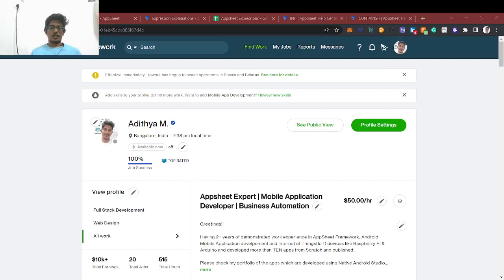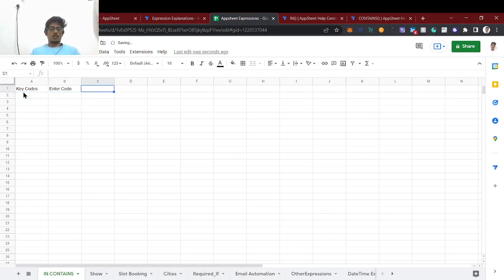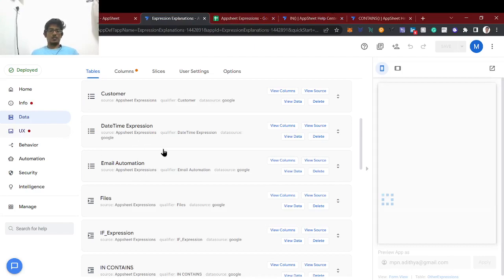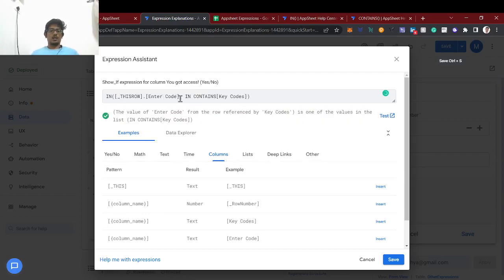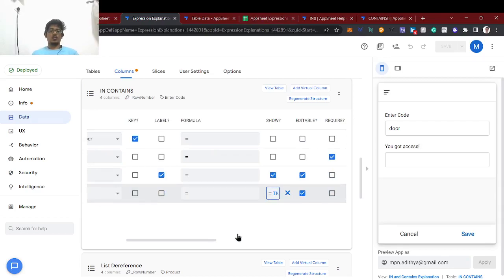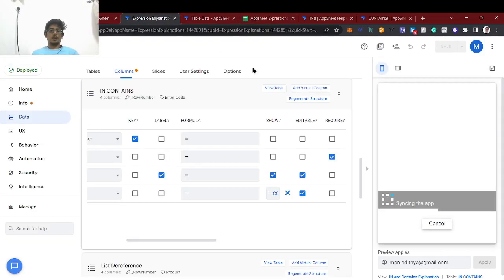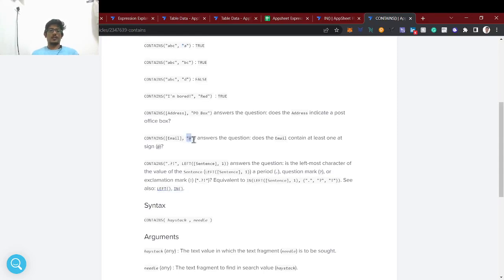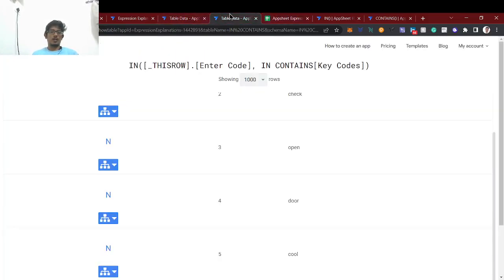IN() CONTAINS() in Appsheet | Access Permission in Appsheet | Appsheet Expressions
In this tutorial, we gonna see about the difference between IN() and CONTAINS() in Appsheet. How to give Access Permission in Appsheet using IN()